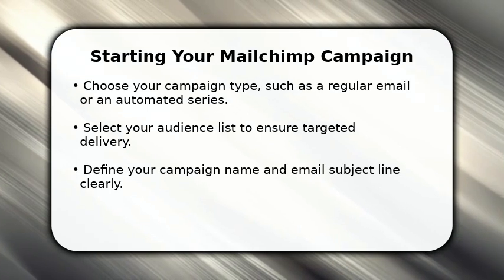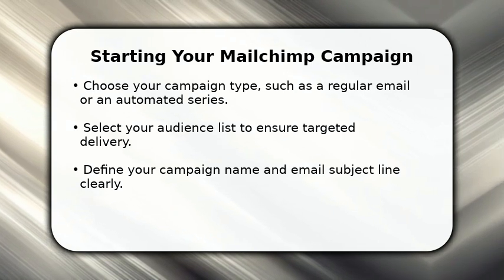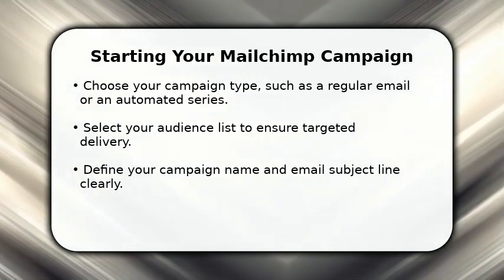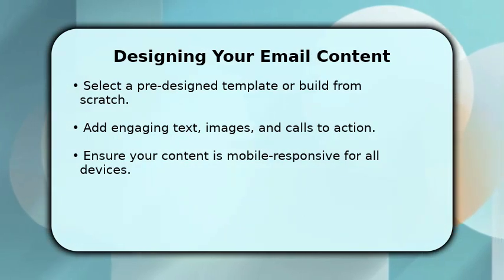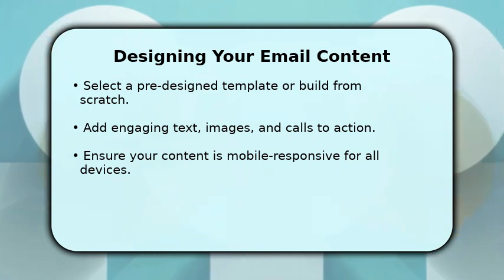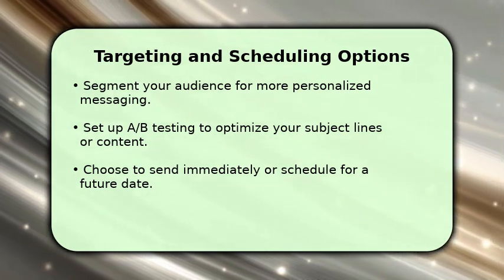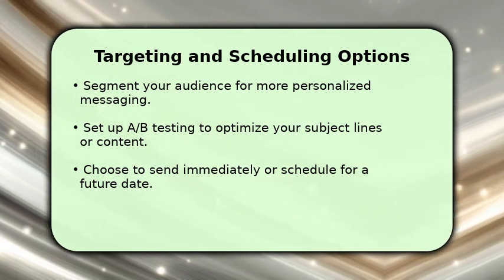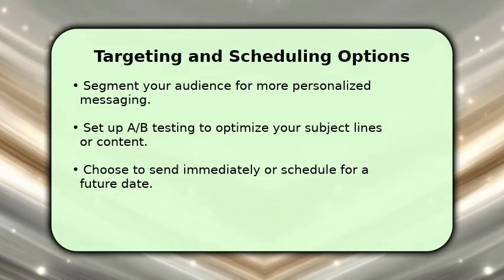How to Create a Mailchimp Campaign (New 2025)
▸ (x) In this video, we'll walk you through the step-by-step process of creating a new campaign in Mailchimp. From setting up your account to designing and sending your first email, we've got you covered. Whether you're a beginner or looking to improve your marketing skills, this tutorial is perfect for you.

Mailchimp campaign, create mailchimp campaign, mailchimp tutorial, how to create a mailchimp campaign, mailchimp new 2025, mailchimp email marketing, mailchimp setup, mailchimp design, mailchimp send